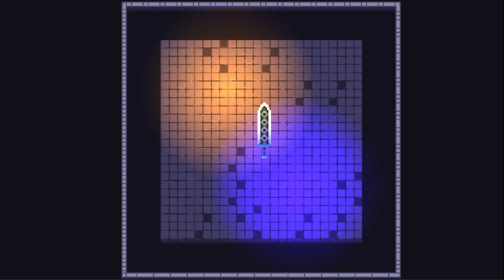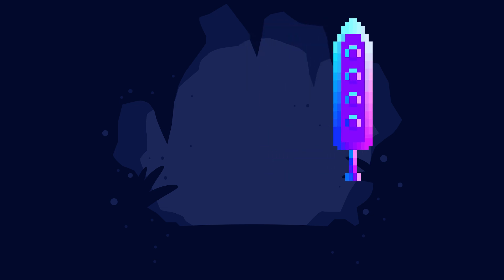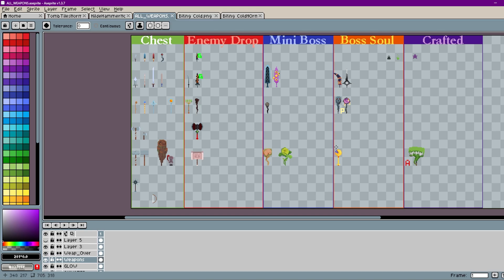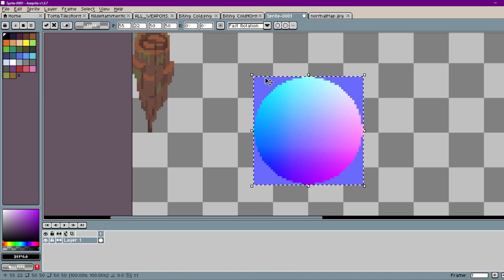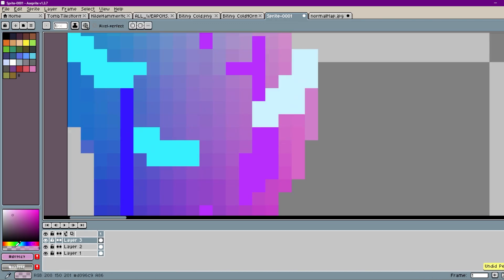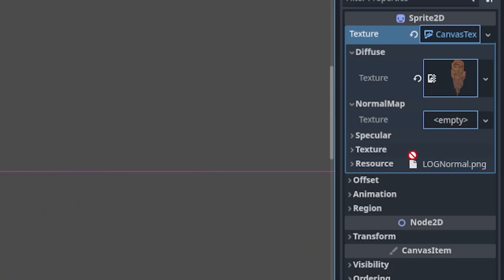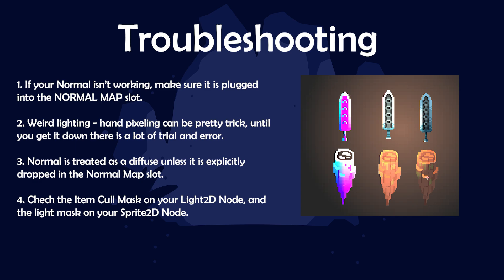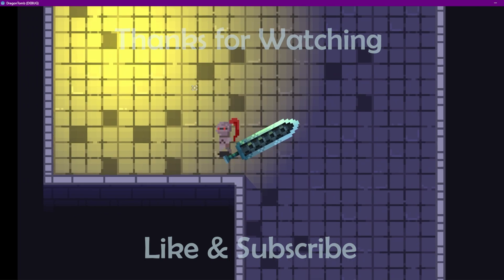IMPROVE Your 2D Game INSTANTLY With Normal Maps!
Using Normal Maps is underrated with 2D game dev. Here's a brief video on implementing Normal Maps on to your 2D Sprites.